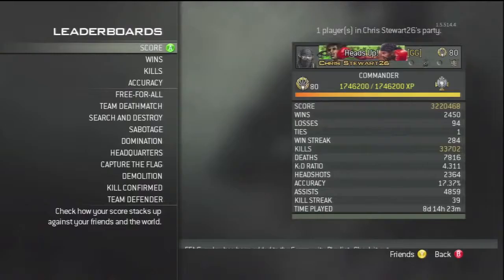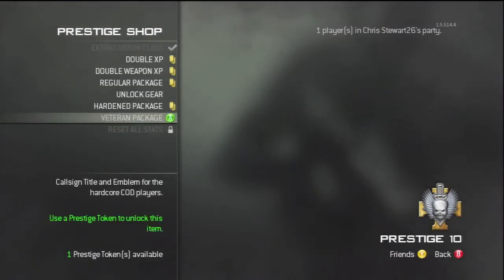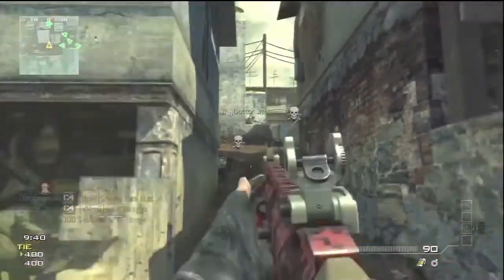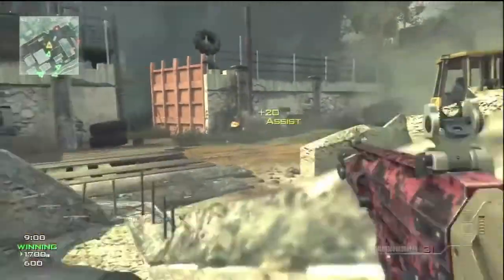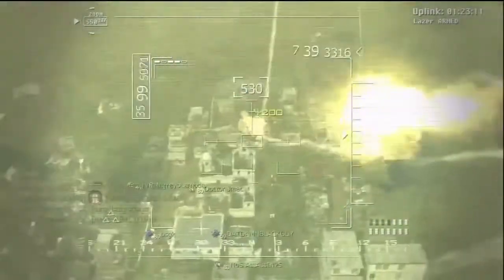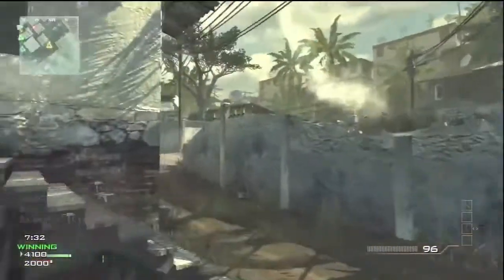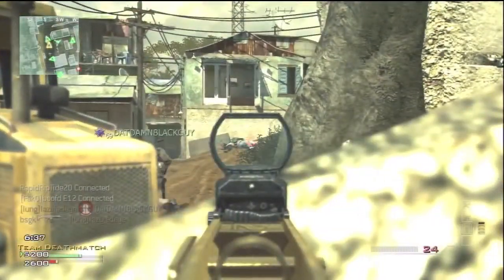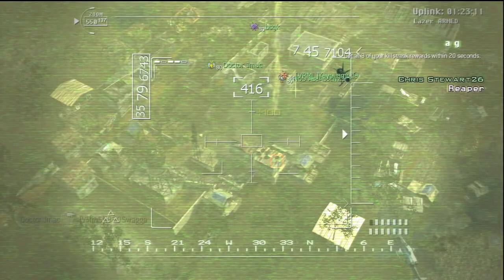10th Prestige Combat Record Ghostown Day 3